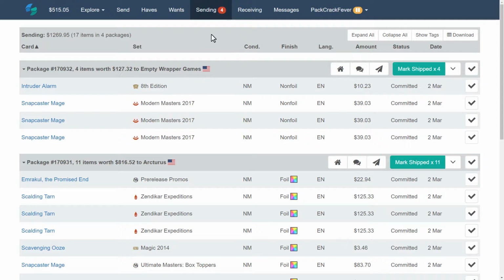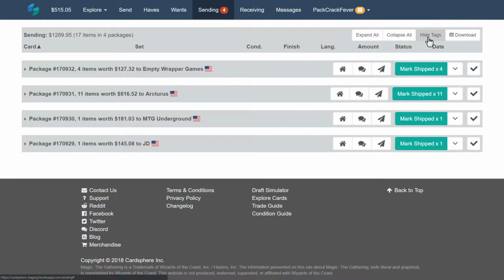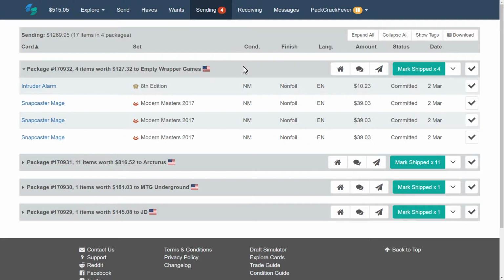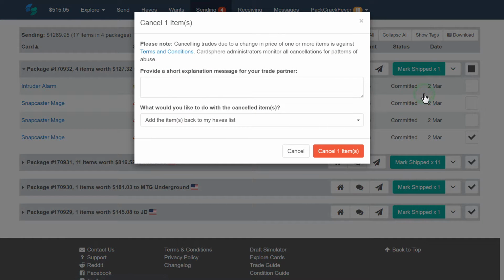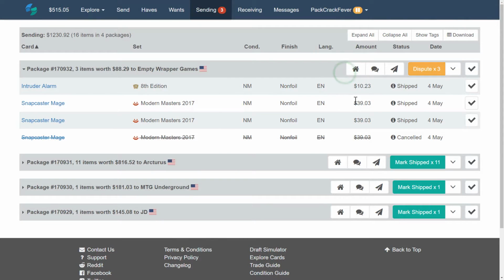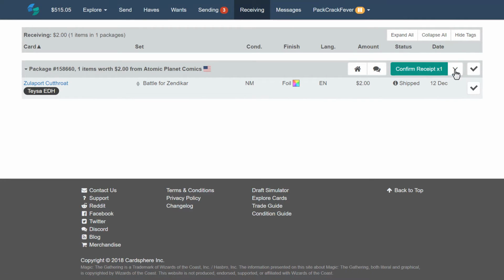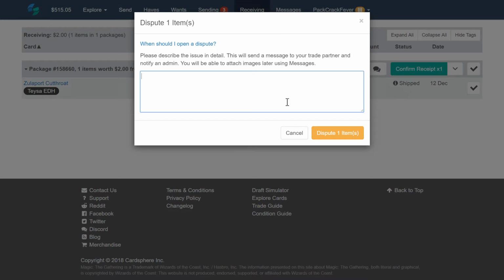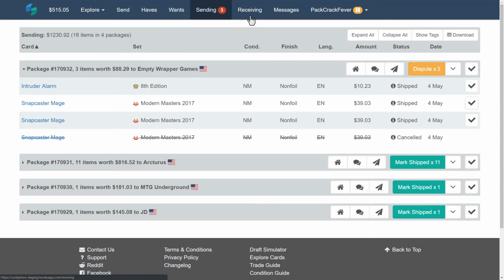In-Depth Tutorial: Sending and Receiving Pages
This in-depth tutorial covers everything on the Sending and Receiving pages.